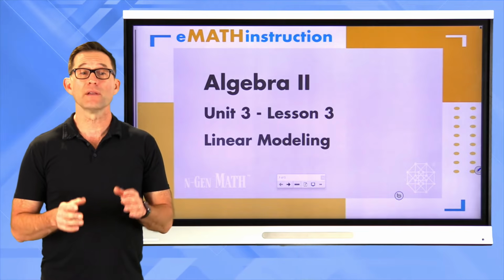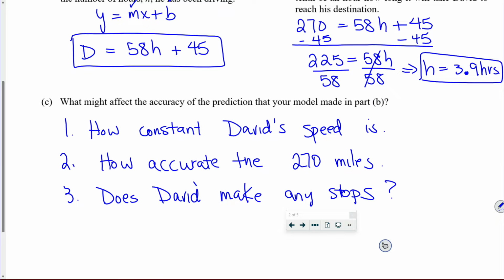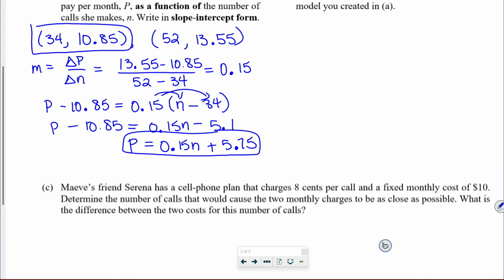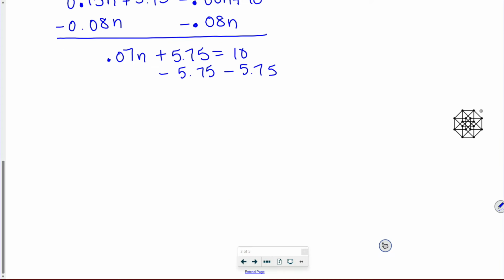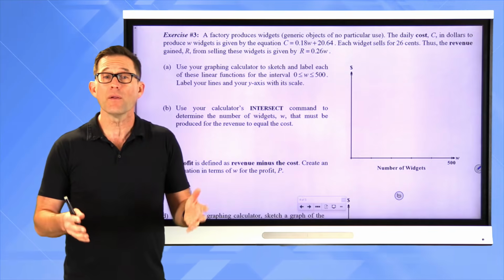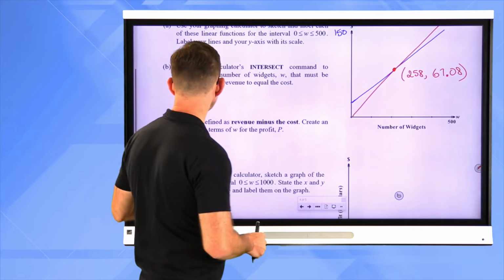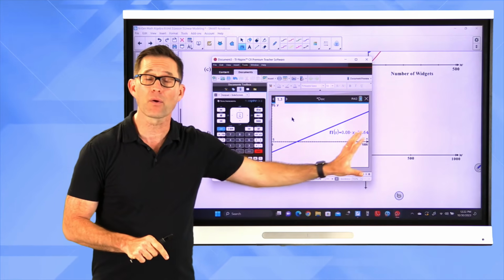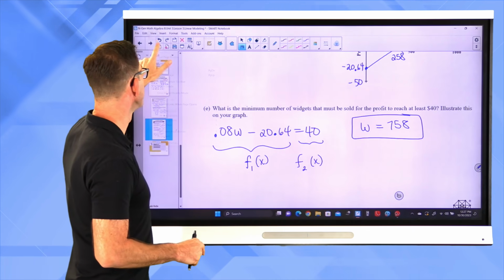N-Gen Math Algebra II.Unit 3.Lesson 3.Linear Modeling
In this lesson, we review how to create a linear model based on various pieces of real-world information we are given.